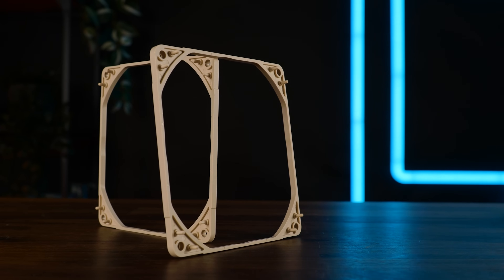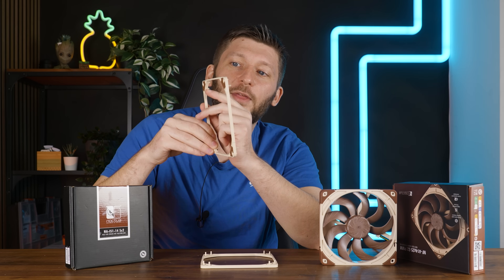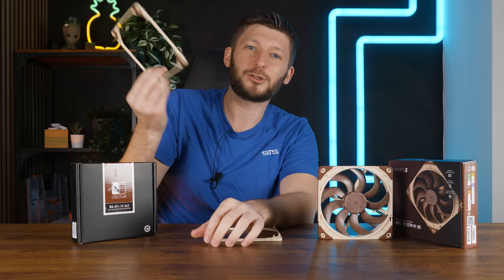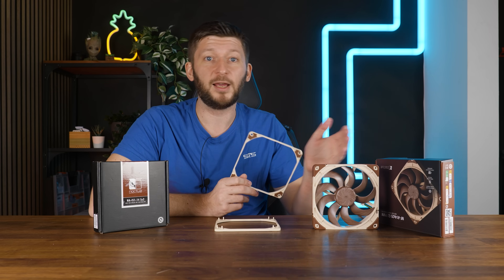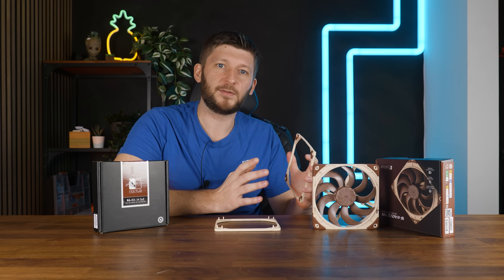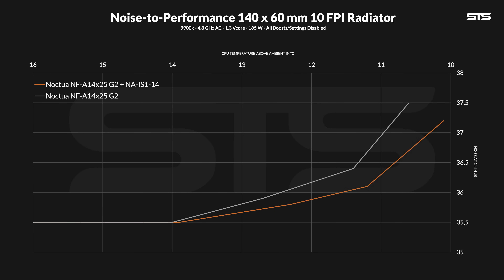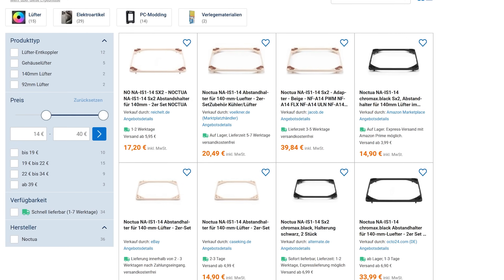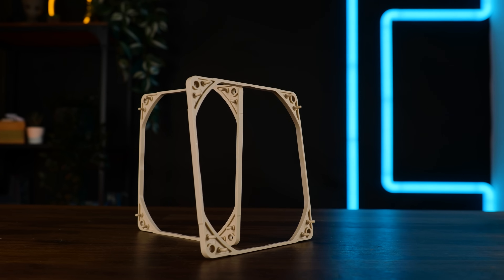Can This Make The NF-A14x25 G2 Better? Noctua NA-IS1-14 Sx2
Noctua's new NF-A14x25 G2 were already amazing fans, but can we make them better? The NA-IS1-14 Sx2 is Noctua's version of a fan spacer or shroud. We might be able to squeeze a little more performance or get the noise slightly down. But does this work on their newest NF-A14x25? Let's see how the performance and noise are affected on Rads and using different case intake types!

- Coming Soon

00:00 Noctua NA-IS1-14 Sx2 Intro & Overview
02:10 How to Install
02:30 More Theoretical Stuff
05:30 Noise-Samples
07:44 Pull-Radiator Benchmarks
10:25 Push-Radiator Benchmarks
12:49 Thoughts & Price
16:25 Bye